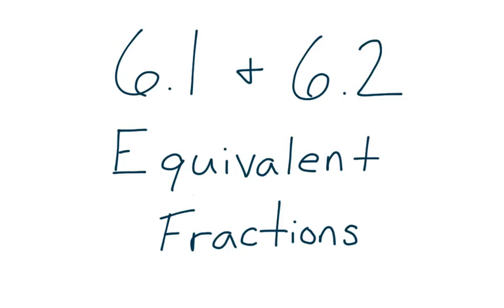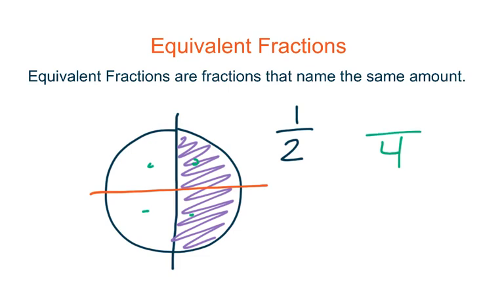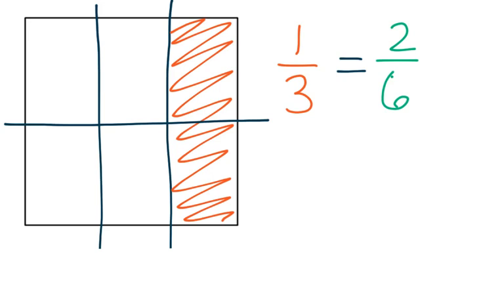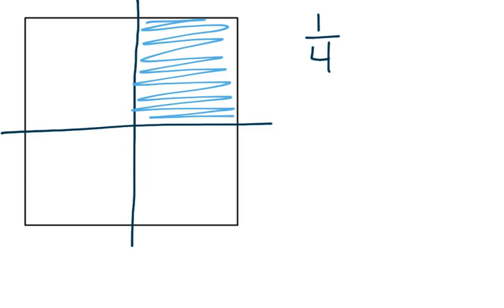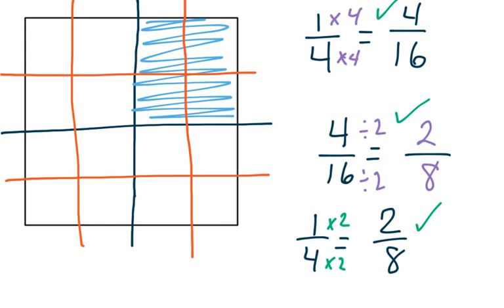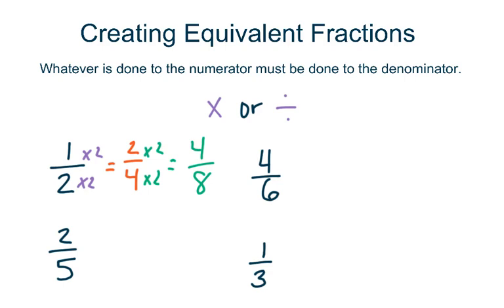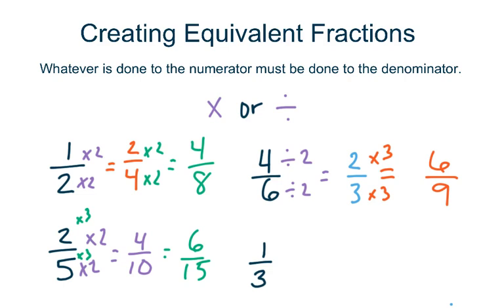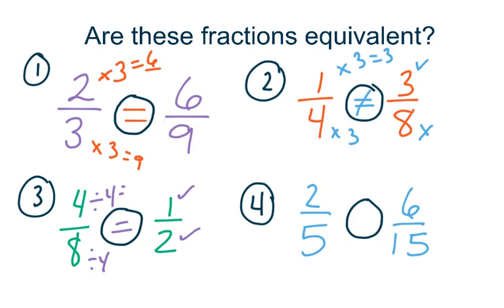4th Grade GoMath 6.1 and 6.2 Equivalent Fractions